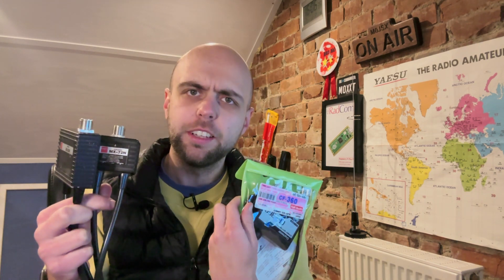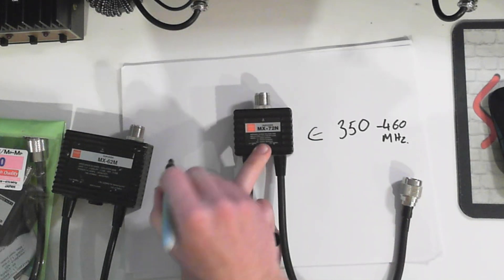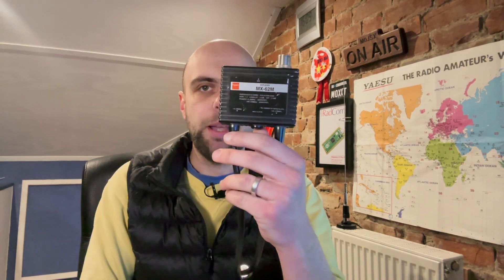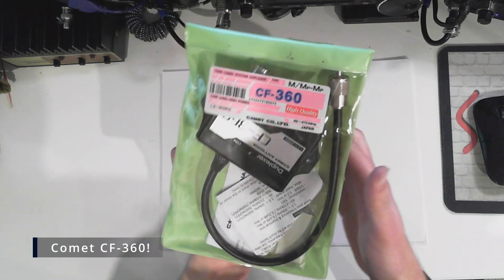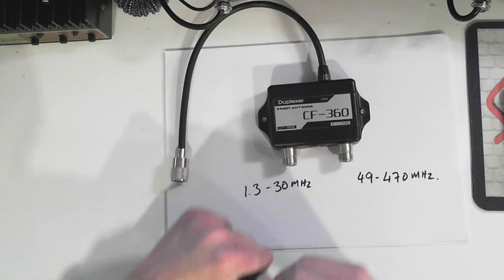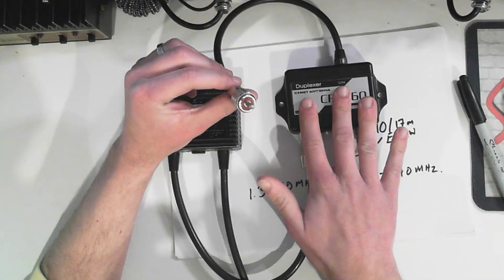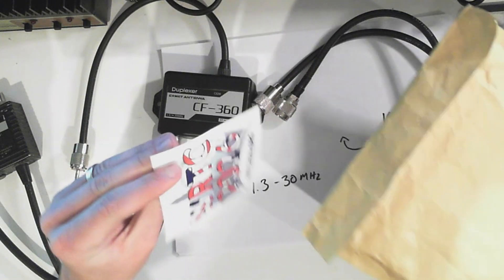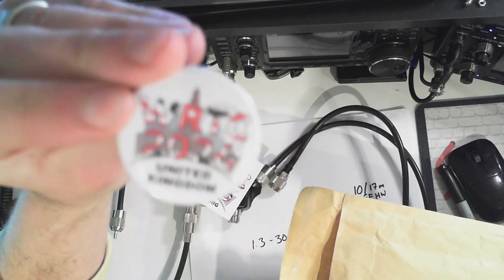Why I have bought ANOTHER Diplexer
Diplexers are incredibly useful devices, and I've just bought another. Let's discuss why it made sense for my shack.